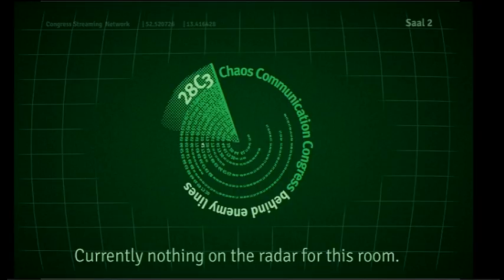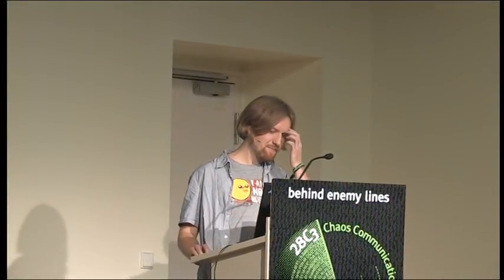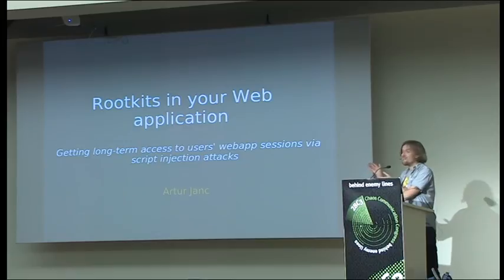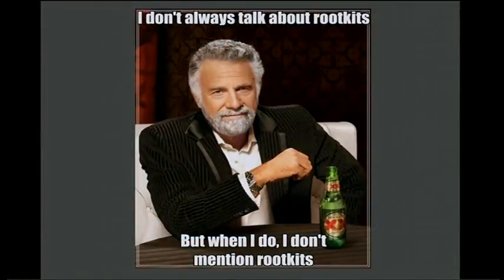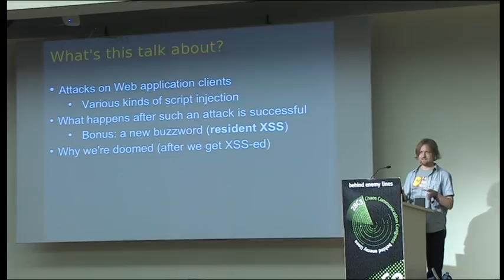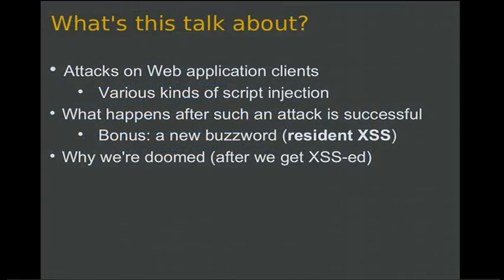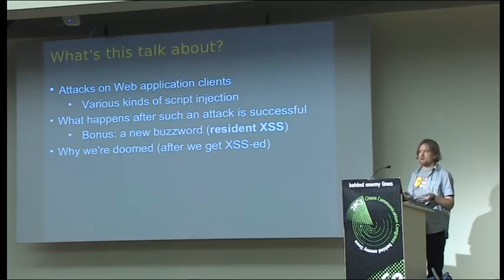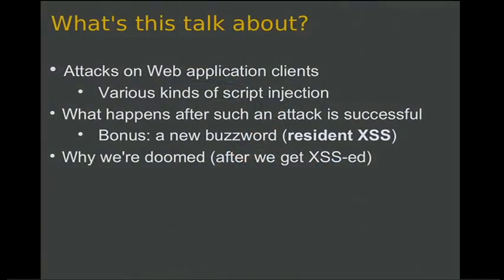28c3: Rootkits in your Web application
Artur Janc: Rootkits in your Web application
Achieving a permanent stealthy compromise of user accounts with XSS and JS injection attacks.

XSS bugs are the most widely known and commonly occurring Web vulnerability, but their impact has often been limited to cookie theft and/or simple actions, such as setting malicious email filters, stealing some data, or self-propagation via an XSS worm. In this work, I discuss practical approaches for exploiting XSS and other client-side script injection attacks, and introduce novel techniques for maintaining and escalating access within the victim's browser. In particular, I introduce the concept of resident XSS where attacker-supplied code is running in the context of an affected user's main application window and describe its consequences. I also draw analogies between such persistent Web threats and the traditional rootkit model, including similarities in the areas of embedding malicious code, maintaining access, stealthy communication with a C&C server, and the difficulty of detecting and removing attacker-supplied code.